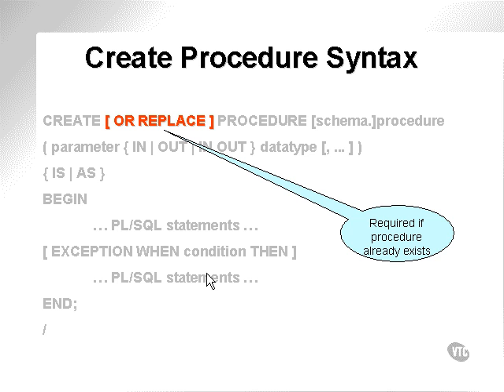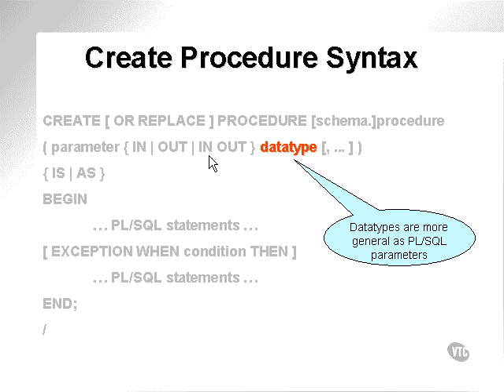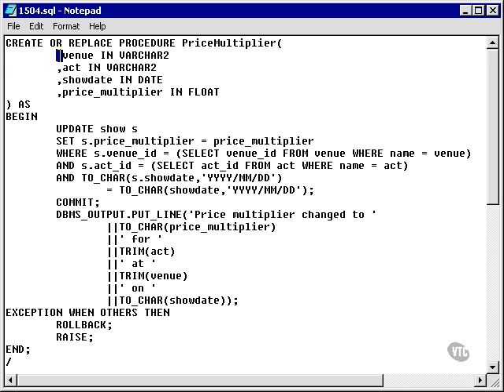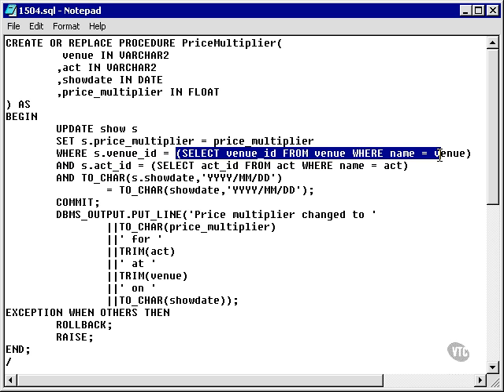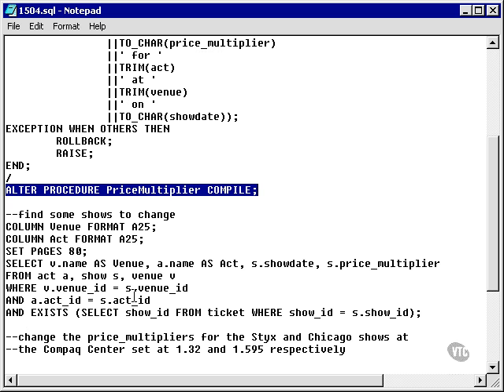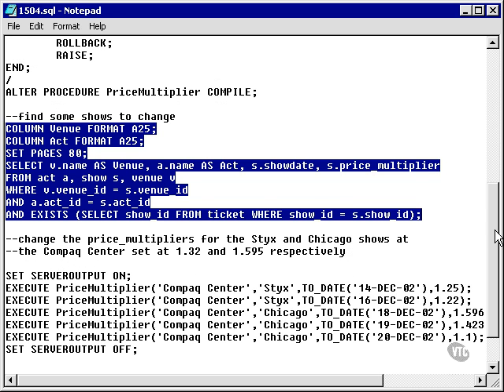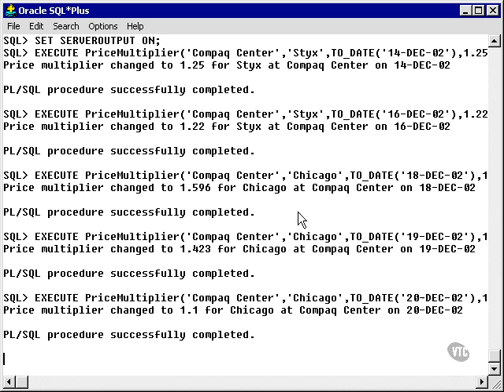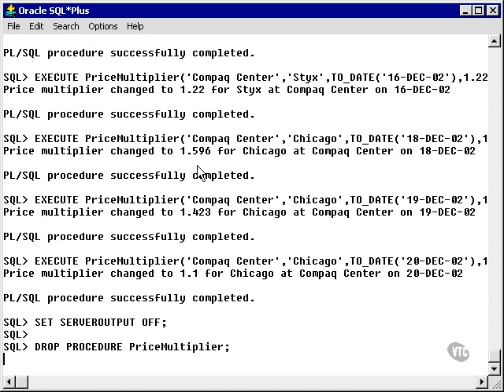learning oracle application developer 146